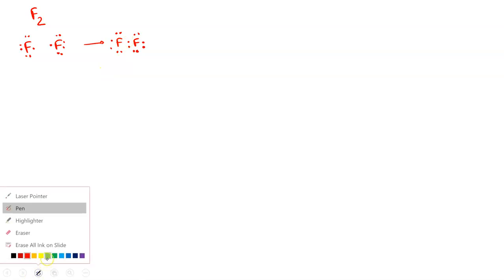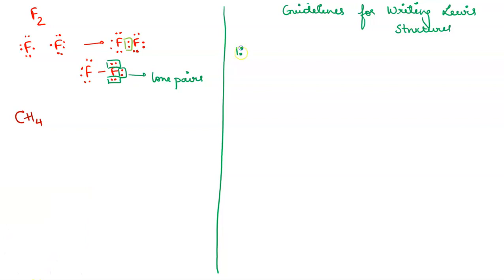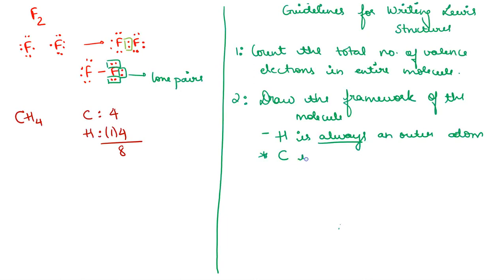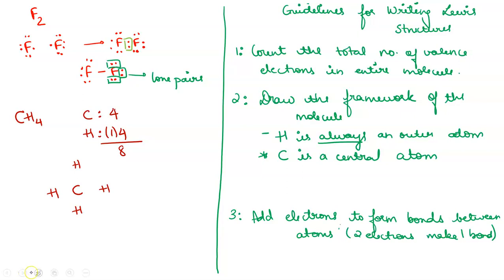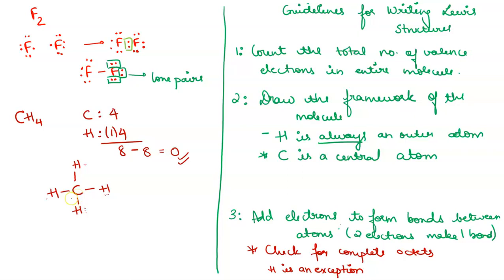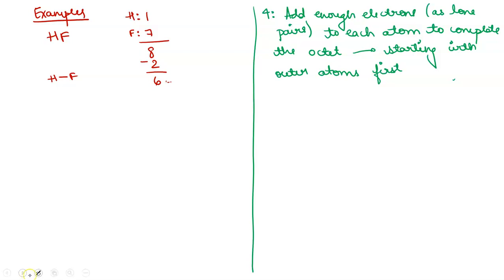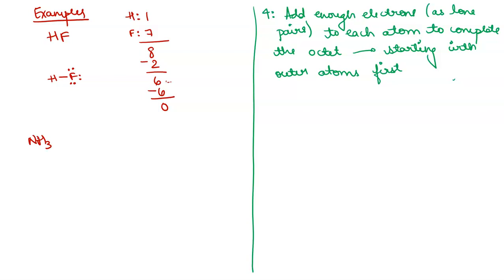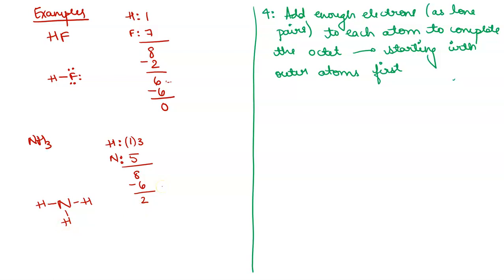Lewis Structures - Part III